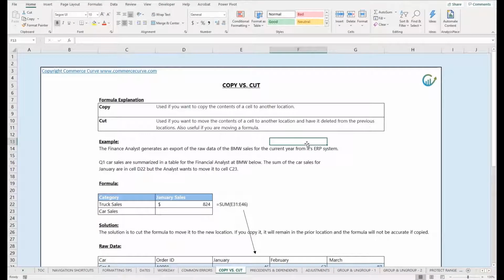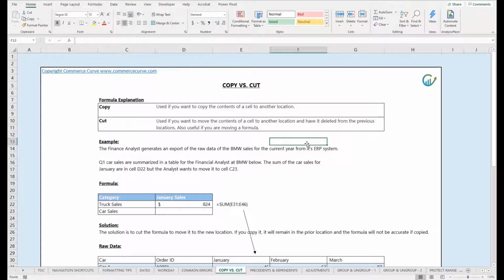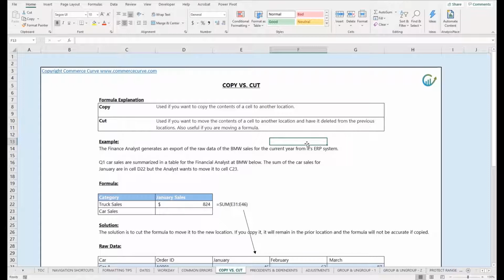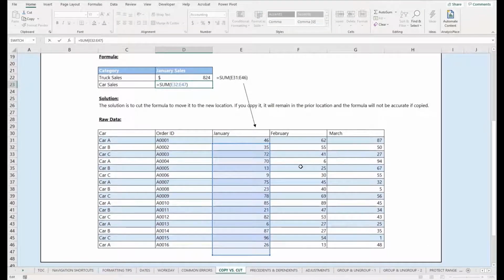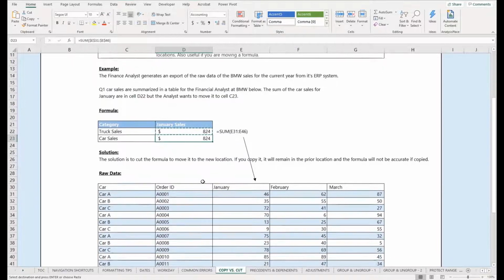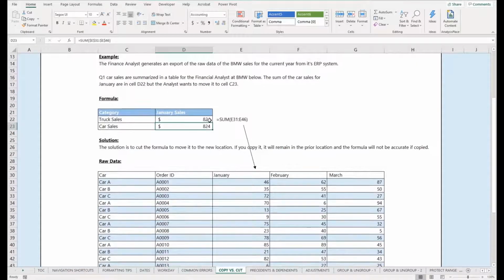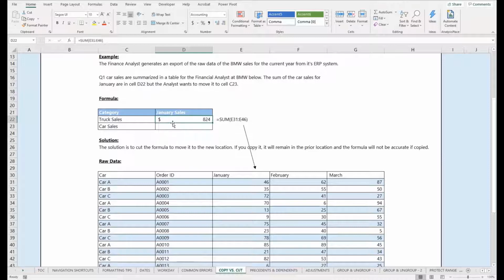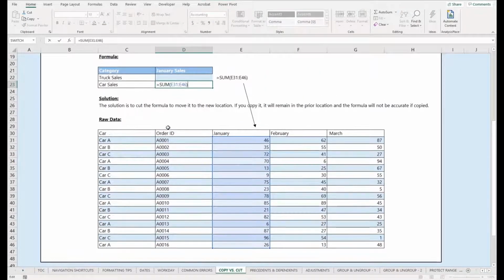Copy vs Cut and Paste Special in Excel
Copy is used if you want to copy the contents of one cell to another location keeping the original contents of the first location. Cut is used if you want to move the contents of a cell to another location and have it deleted from the previous location. It can be typically used to move formula.